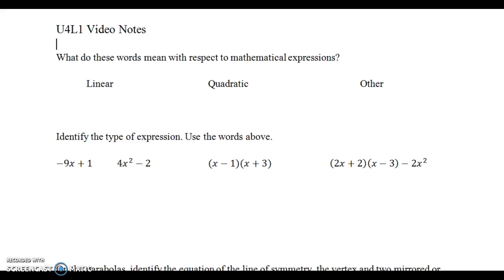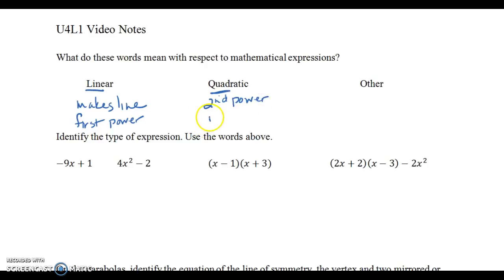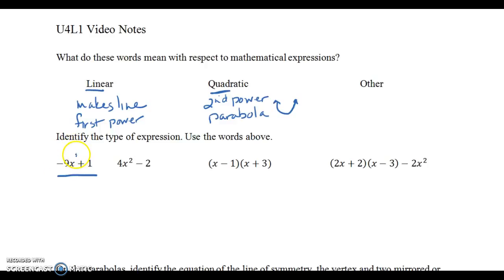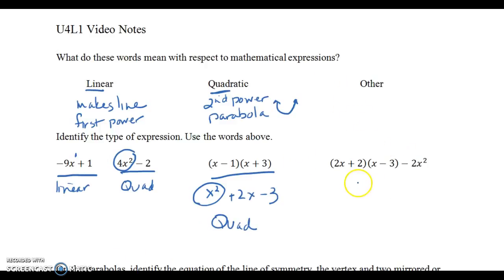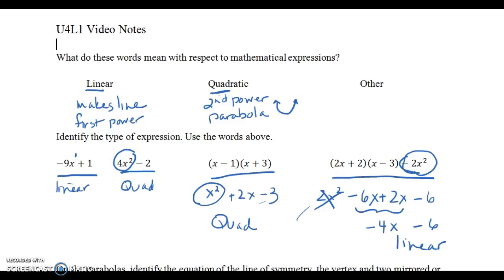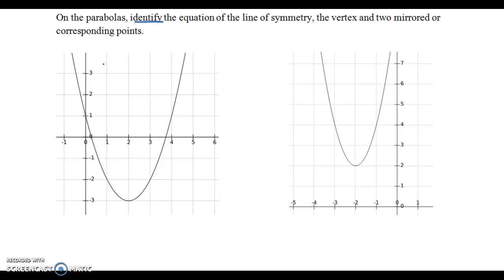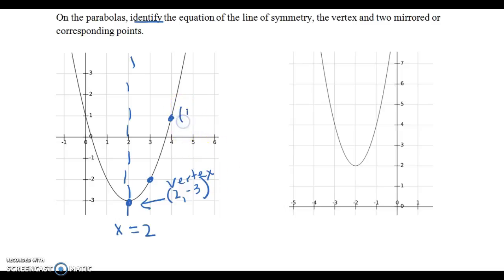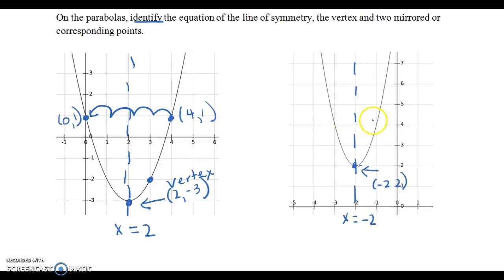U4L1 Quadratics & Parabolas